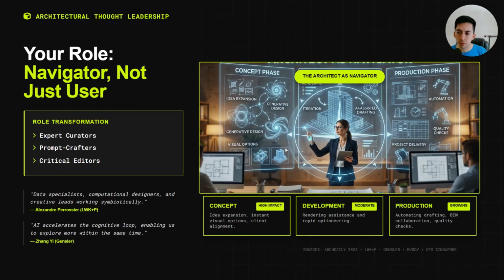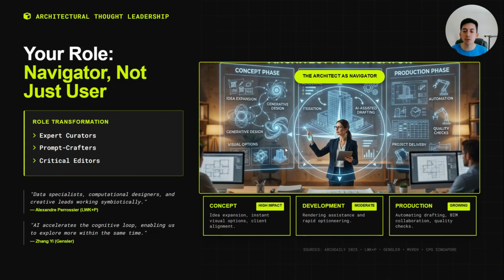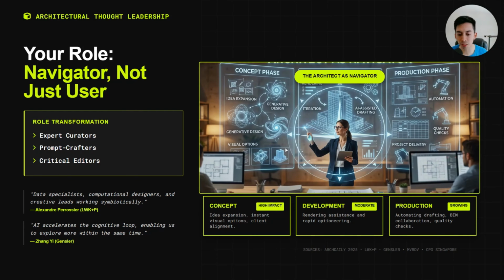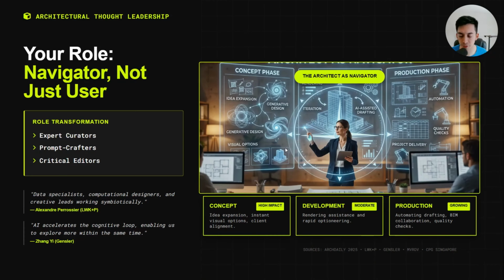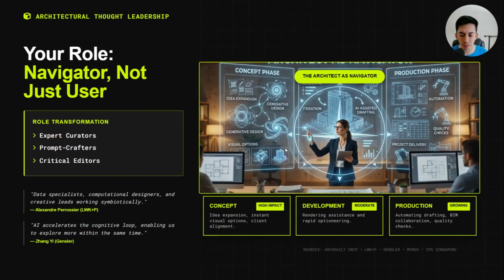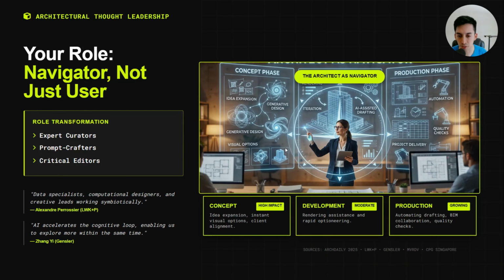The New Role of The Architect in the AI Era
Is AI replacing architects? No, but architects who use AI will replace those who don't. Discover the 3-pillar framework to transform your workflow from "busy user" to "AI Navigator."

In this video, we dive into the fundamental shift happening in the architecture industry. As AI tools explode, our role is shifting from manual drafting to high-level navigation. You’ll learn the three essential skills—Curating, Communicating, and Critical Editing—that will allow you to leverage AI for massive productivity gains without losing your design integrity.

Whether you’re a firm owner or a project architect, these insights will help you bridge the gap between "tech overwhelm" and practical, everyday implementation.

⏰ TIMESTAMPS:
0:00 - The Architect as Navigator: A New Era

1:15 - Pillar 1: Becoming an Expert Curator (Managing 50+ Ideas)

3:42 - Pillar 2: Master AI Communication (Better Inputs = Better Outputs)

5:55 - The "Foundation" of a Great Architecture Prompt

7:30 - Pillar 3: Why You Must Be a Critical Editor

9:45 - The 80/20 Rule: Why AI is an Assistant, Not a Magic Bullet

11:20 - AI Impact: Conceptual Design vs. Development

13:10 - The Future: AI Agents in Revit, BIM, and AutoCAD

15:05 - Final Word: Why Curiosity Beats Technical Expertise